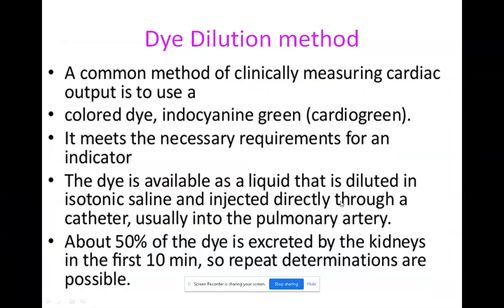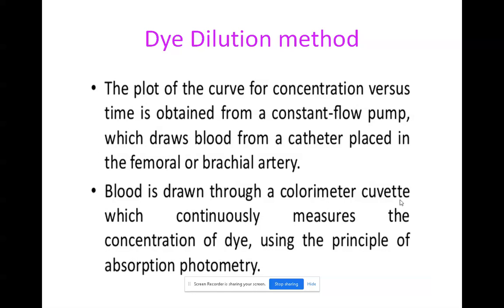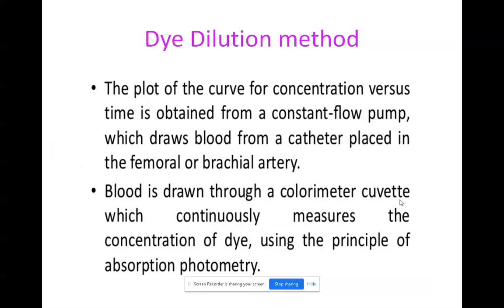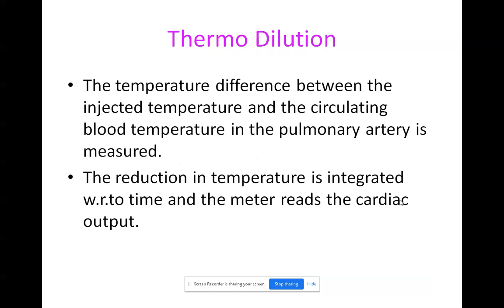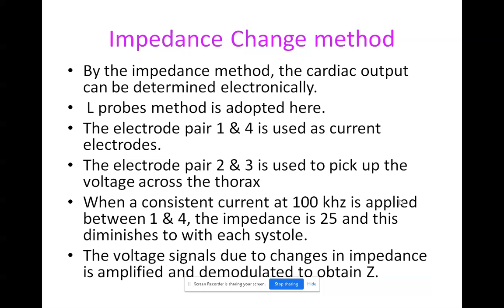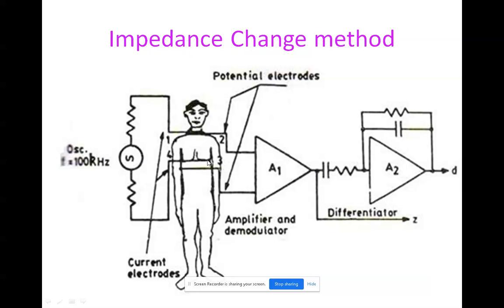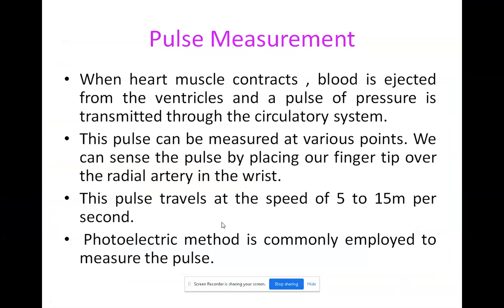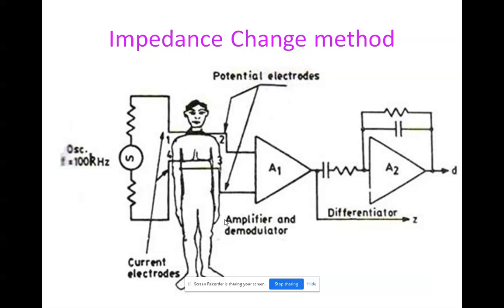Medical Electronics/ various methods of Cardiac output/Sudha/MAMSE